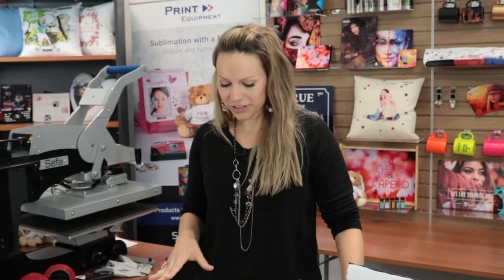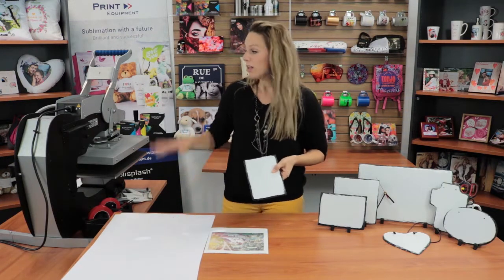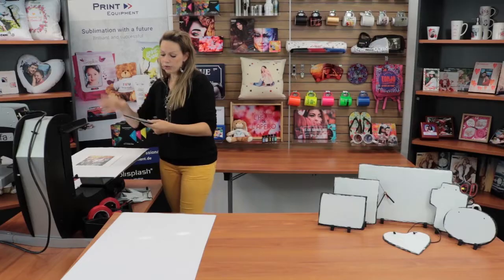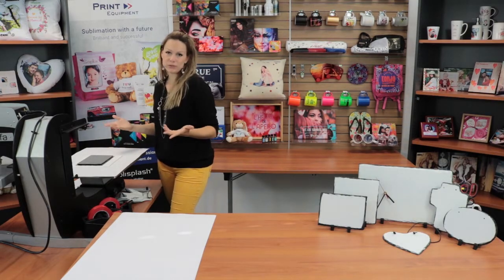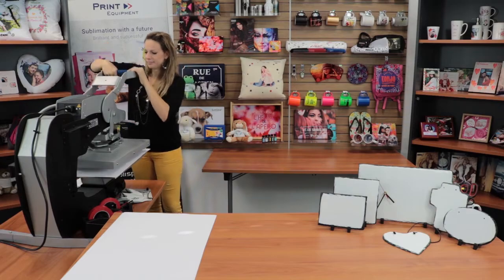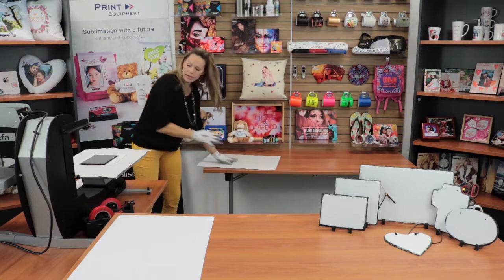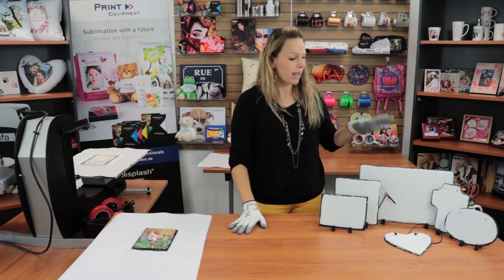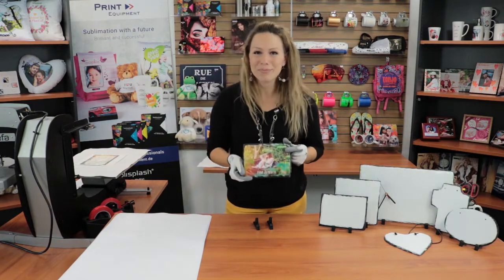How to sublimate slates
Today we are going to show you how to sublimate on these splendid slates! Natural material brings charm and a heart-warming touch as these make exceptional gifts and leave you with an incredible and long-lasting impression.